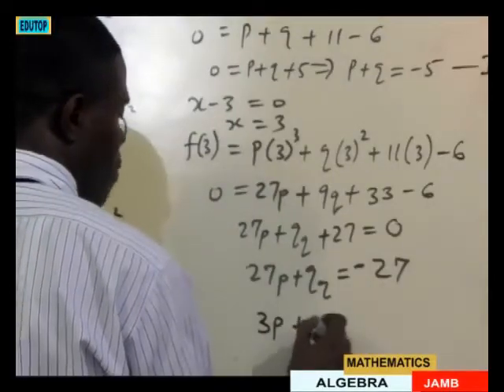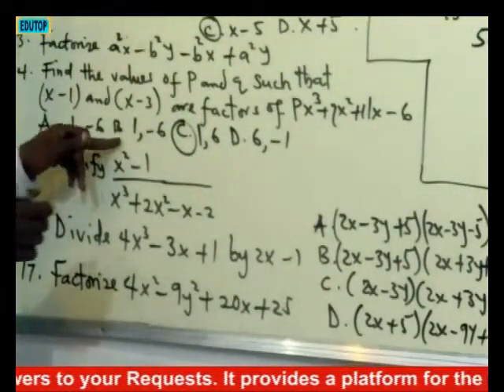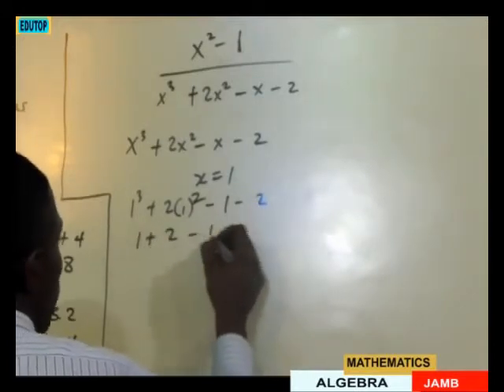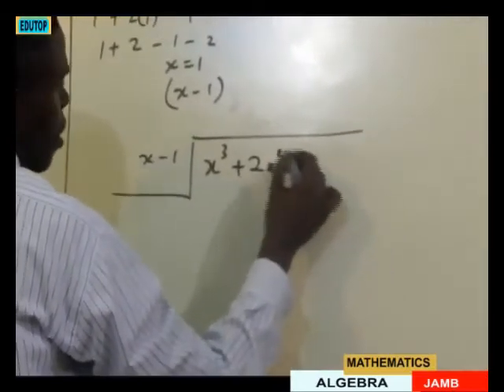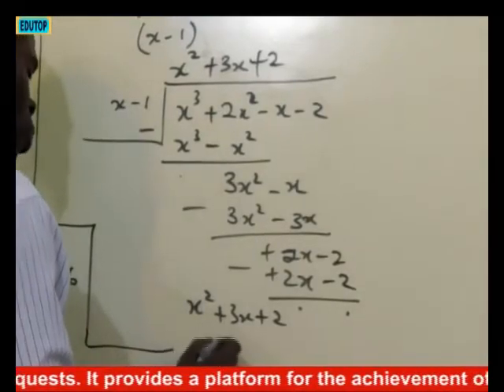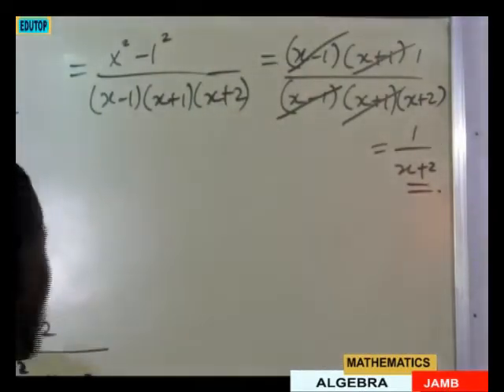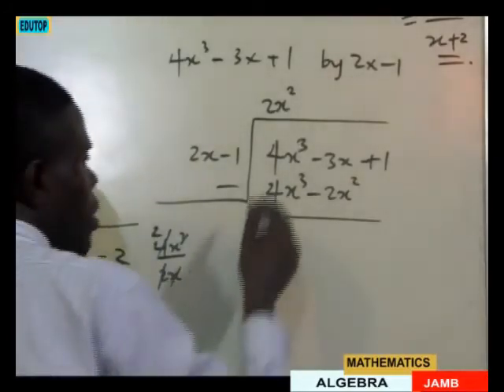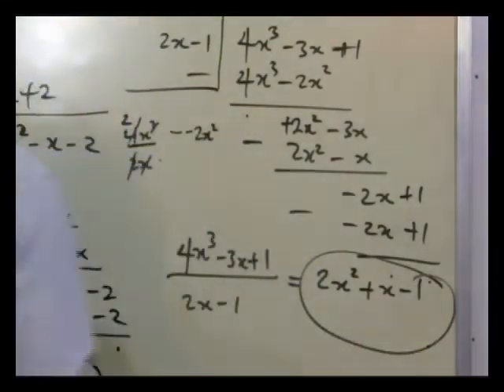(MATHEMATICS FOR JAMB STUDENTS PART 2) Lesson 14